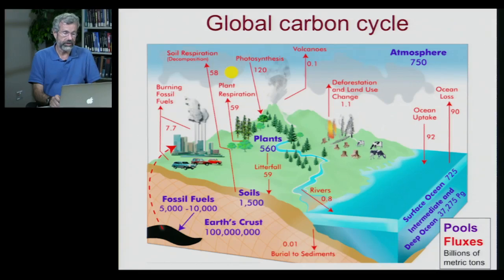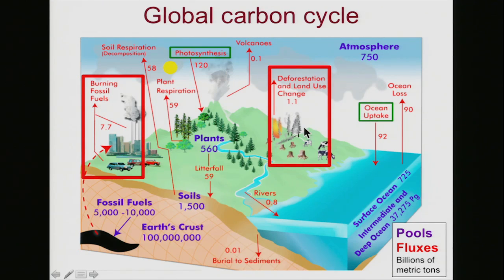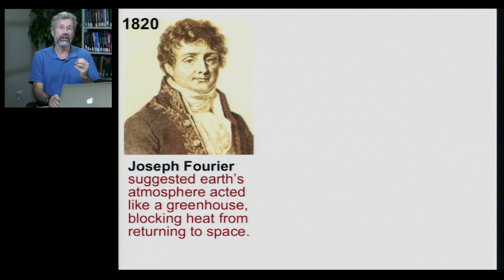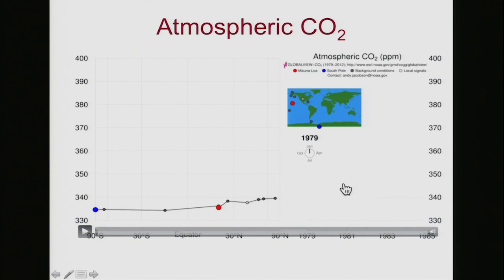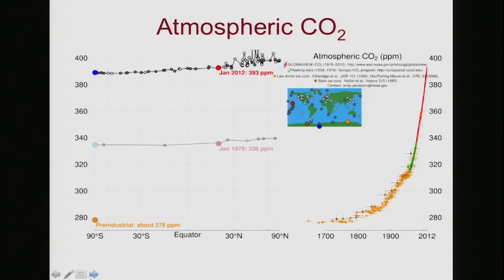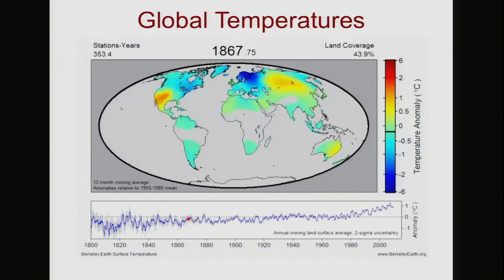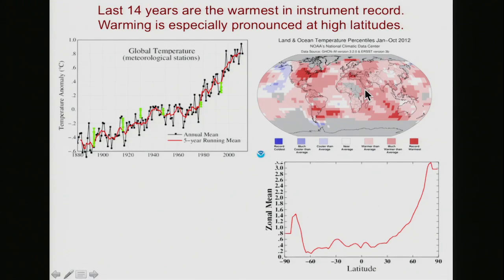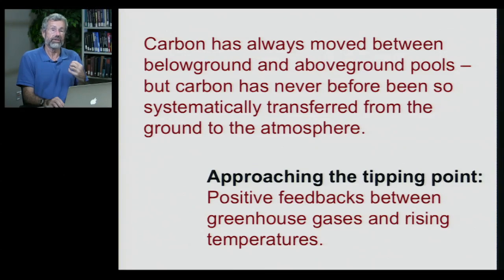Biology 1001 - Ecosystems 4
Ecosystem Ecology | Carbon Cycle and Greenhouse Effect